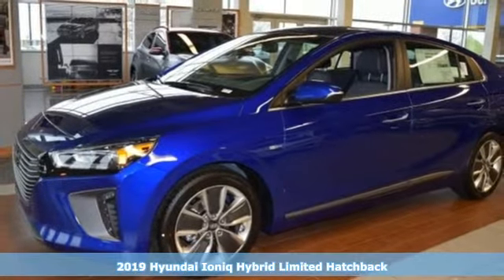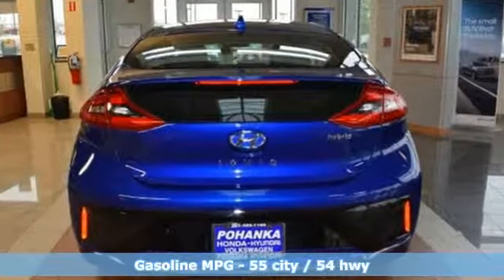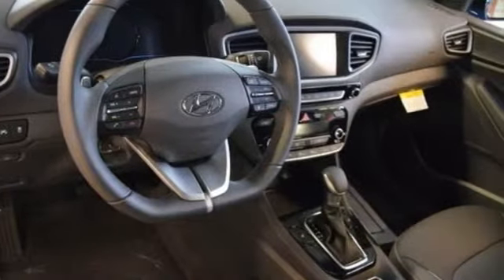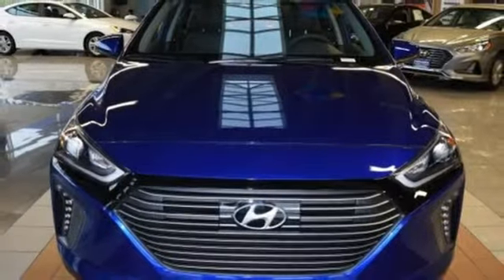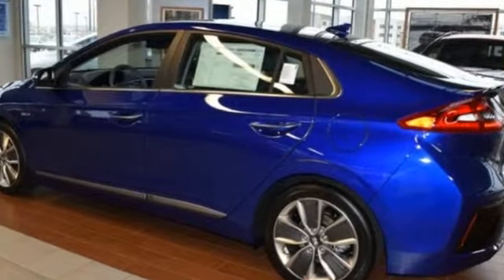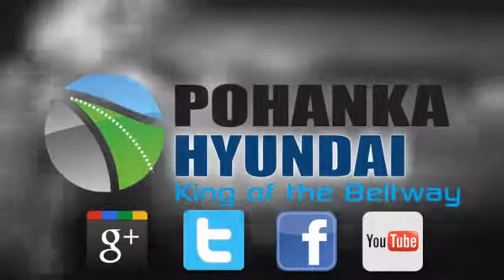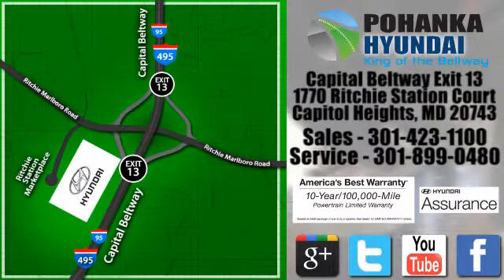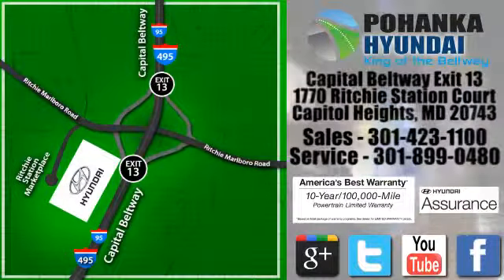New 2019 Hyundai Ioniq Hybrid Capitol Heights MD Washington-DC, MD FKU122712 - SOLD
Year: 2019
Make: Hyundai
Model: Ioniq Hybrid
Trim: Limited
Engine: 1.6L 4-Cylinder
Transmission: 6-Speed EcoShift Dual Clutch
Color: Blue
Interior: Black
Stock #: FKU122712
VIN: KMHC85LC7KU122712
Intense Blue Metallic 2019 Hyundai Ioniq Hybrid Limited FWD 6-Speed EcoShift Dual Clutch 1.6L 4-Cylinder Ioniq Hybrid Limited.brbrWe welcome you come meet the all new King of the Beltway Pohanka Hyundai of Capitol Heights, at Ritchie Station, right off the Beltway Exit 13. We appreciate you taking the time to browse our new car inventory If you have any questions about this vehicle or any other please do not hesitate to contact our Staff.

Address:
1770 Ritchie Station Court